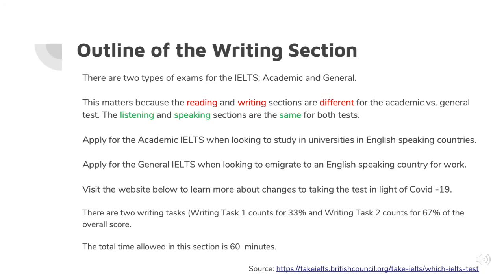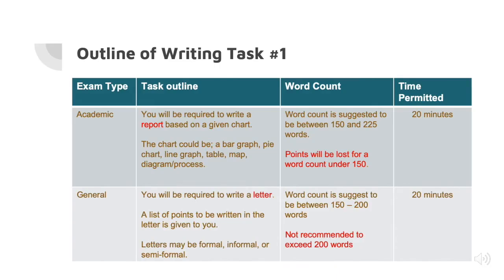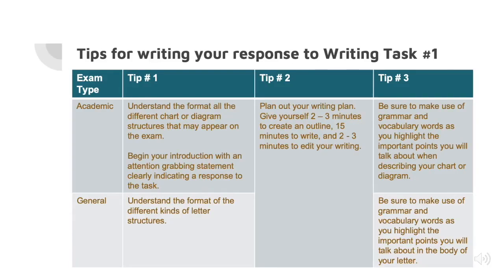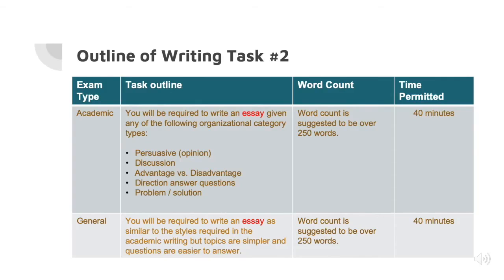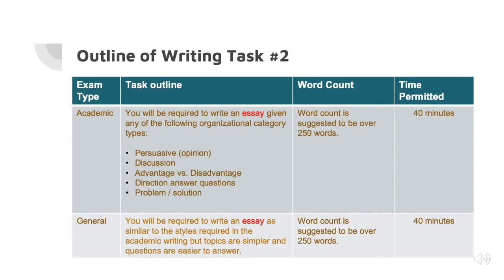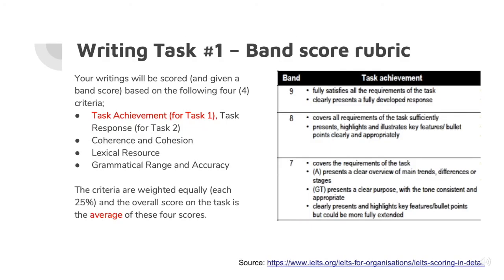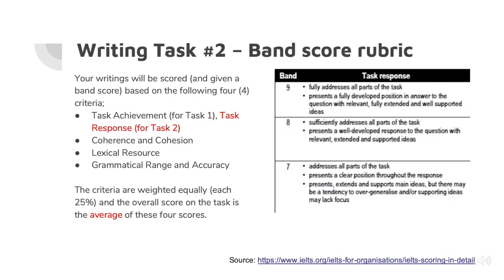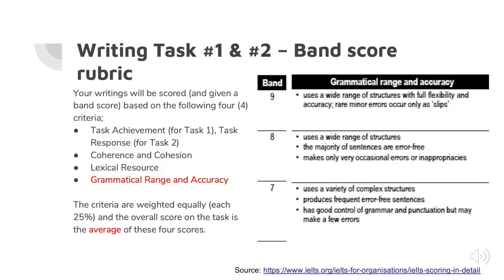Ace the IELTS Writing Section: Tips and Tricks for a High Score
In this video you will find tips and tricks on the format of both IELTS writing sections (academic vs. general), their tasks, and how best to prepare for each task.

This section consists of two writing tasks. The writing task in the General test will be easier in form than the Academic.

0:00 Outline of the Writing Section
0:51 Outline of Writing Task #1
1:44 Tips for writing your response to Writing Task #1
2:43 Outline of Writing Task #2
3:35 Tips for writing your response to Writing Task #2 (both Academic vs. General)
4:19 Writing Task #1 - Band score rubric
5:22 Writing Task #1 & #2 - Band score rubric

to learn the latest updates and from others test taking experience